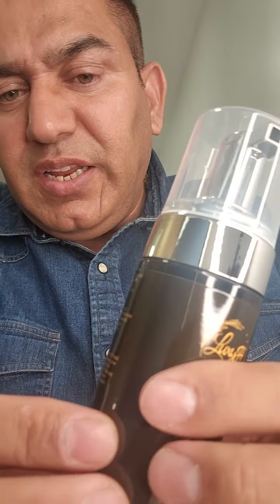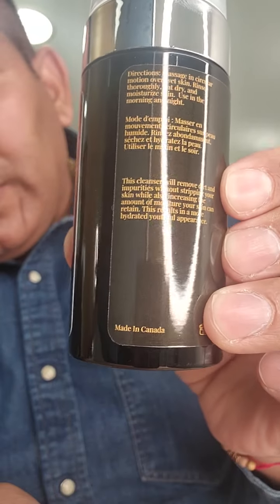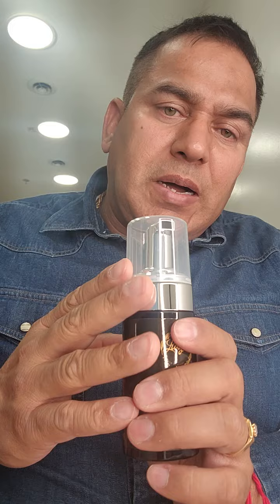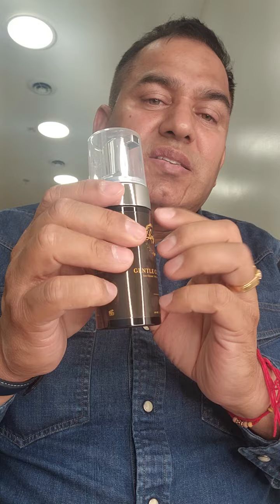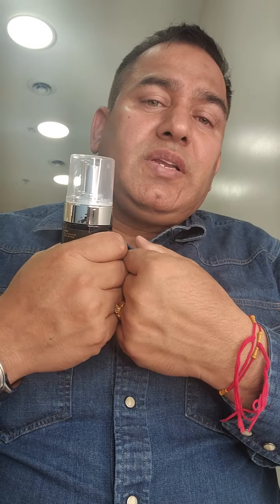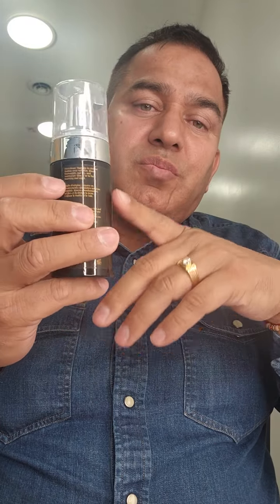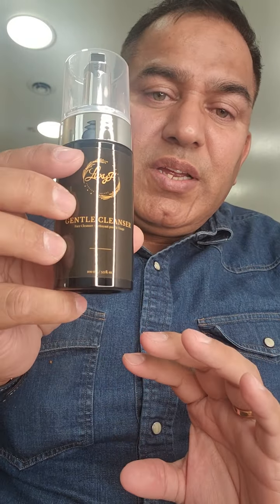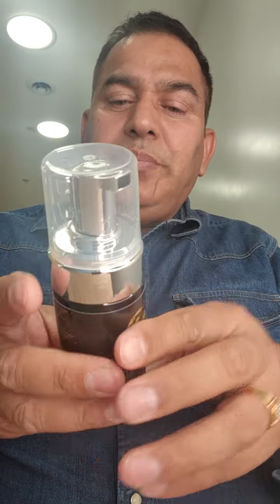how to use luxyh gentle clenser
Gentle clenser is really good to clean your pours and dirt debris from the face.